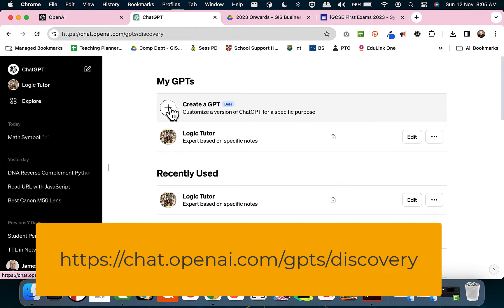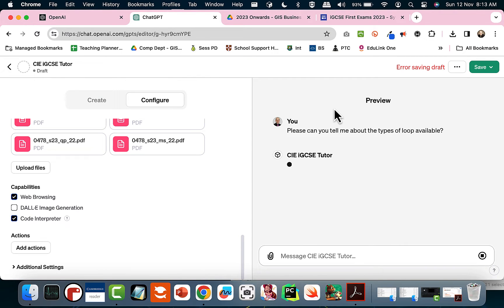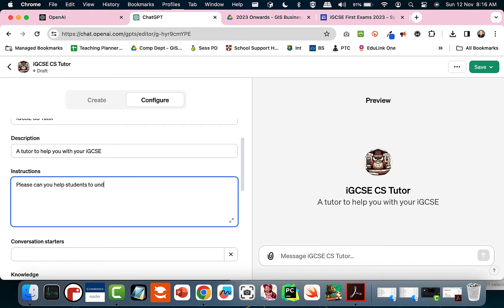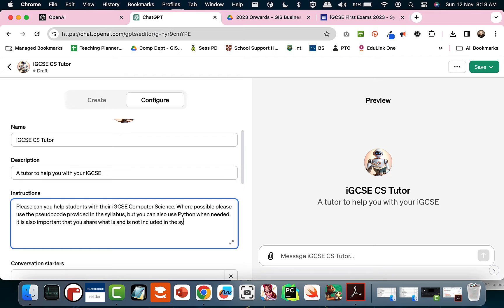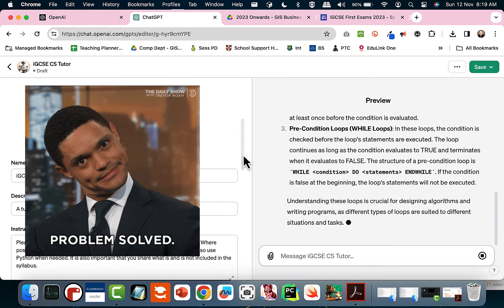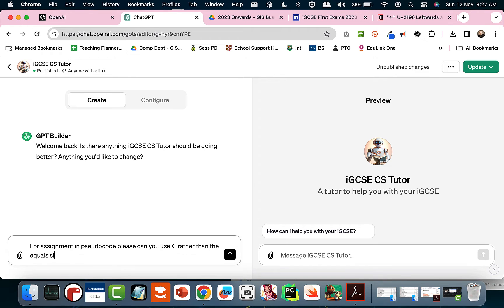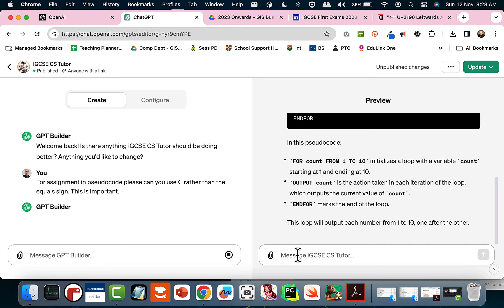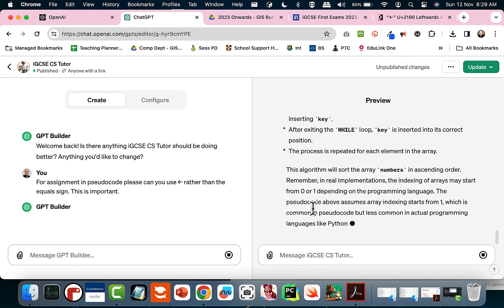Create a Custom Chatbot tutor using ChatGPT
In this video I show you how you can create your very own tutor using the brand new Custom GPT function in ChatGPT. This tool will give your students support 24/7. That's right just chuck your docs in and away you go! No Code required!

0:00 Getting Started
0:14 Too many files
0:40 Starting with just 1 file
1:36 First Search
1:54 First adjustment

Now available to all ChatGPT users.

(I'm continuing to tinker with it and if I learn more tricks, will share)